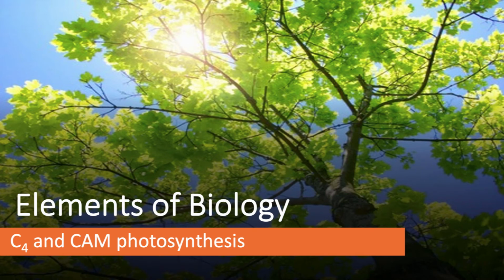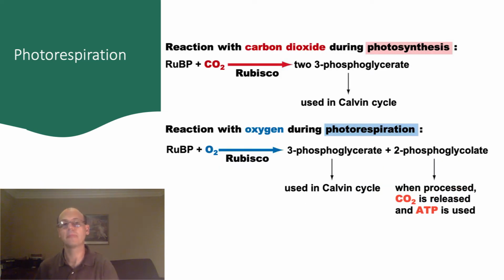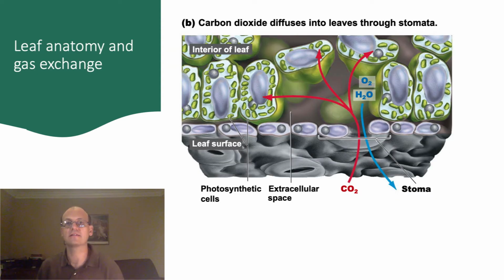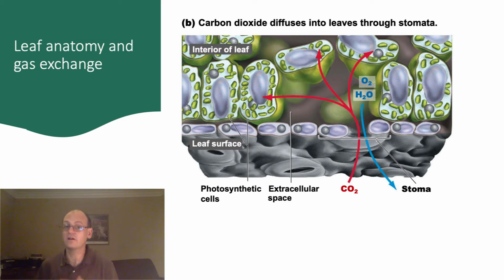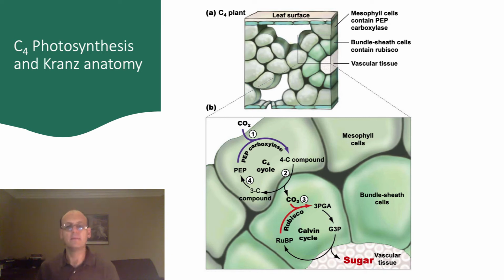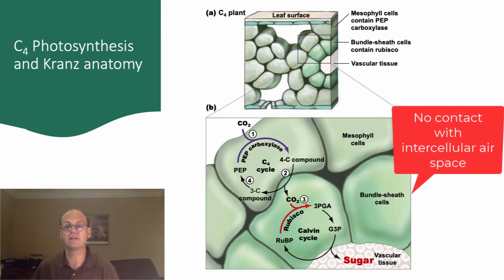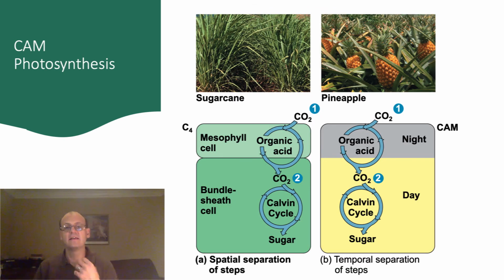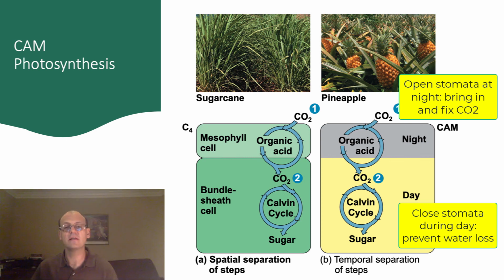PhotorespirationCAMC4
Table of Contents:

00:00 - Elements of Biology
00:11 - Photorespiration
00:55 - Photorespiration
01:57 - Leaf anatomy and gas exchange
03:52 - C4 Photosynthesis and Kranz anatomy
05:38 - CAM Photosynthesis